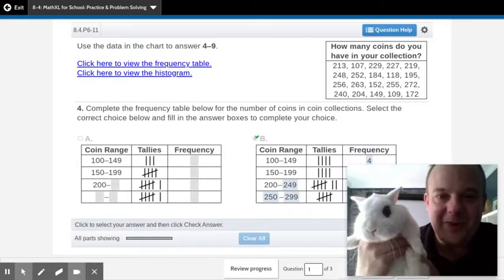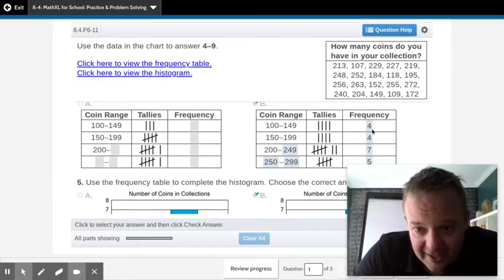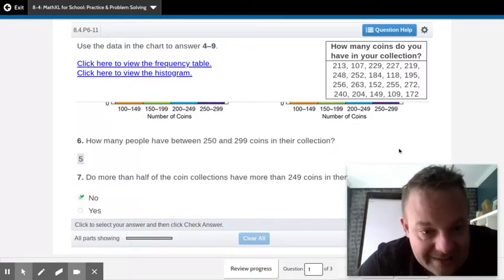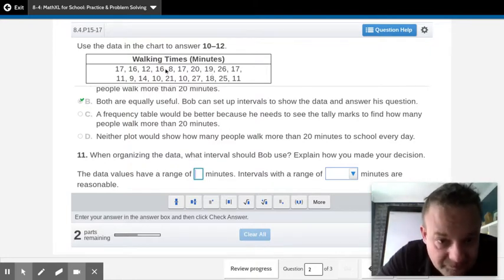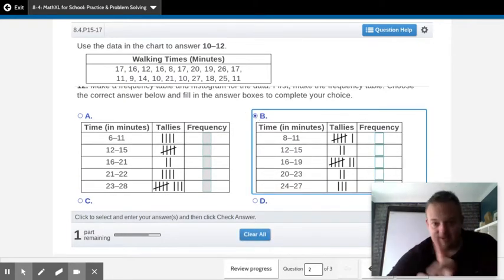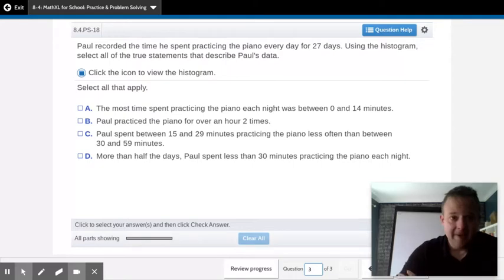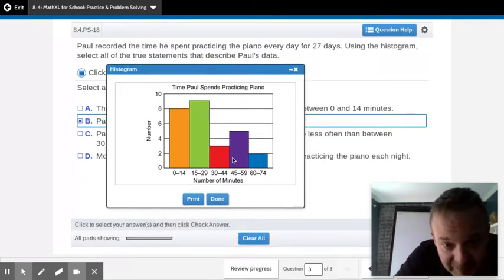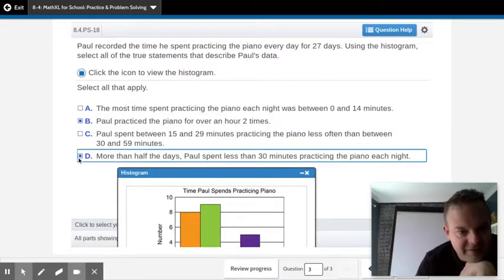8-4 Math EnVision Histograms Grade 6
8-4 Histograms 8-4 practice and Problem Solving EnVision math Grade 6. Math with Jason Jacobs who teaches sixth grade math and used Pearson Realize Envision grade 6. Histogram lesson 8-4 grade 6 envision.